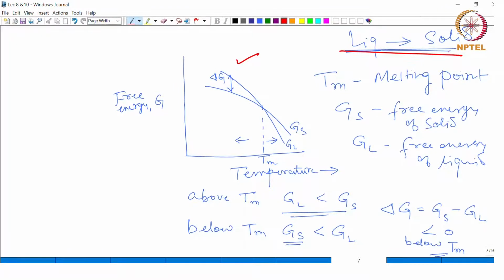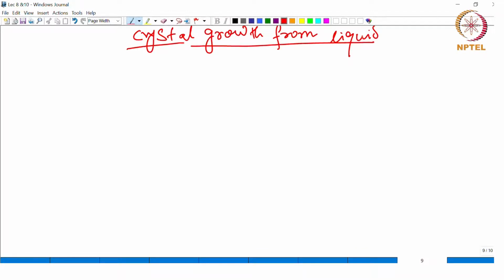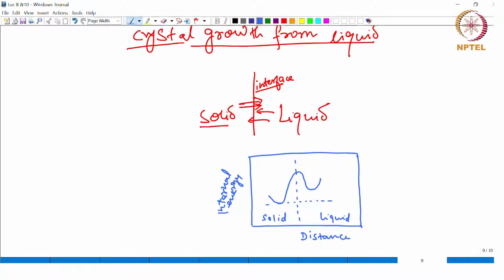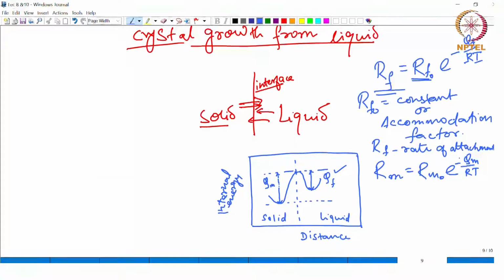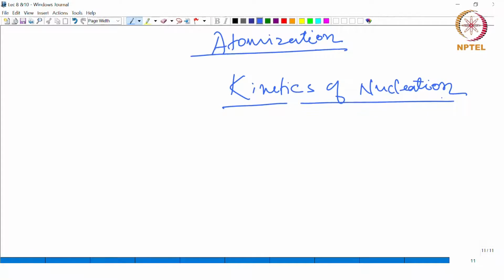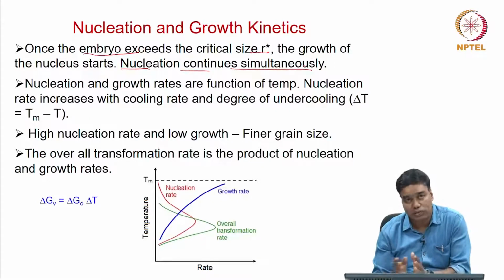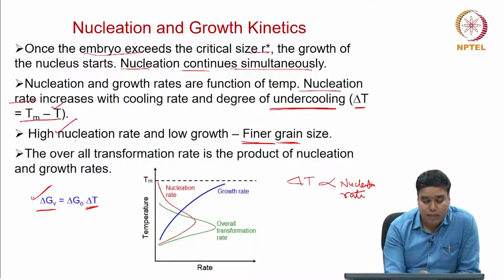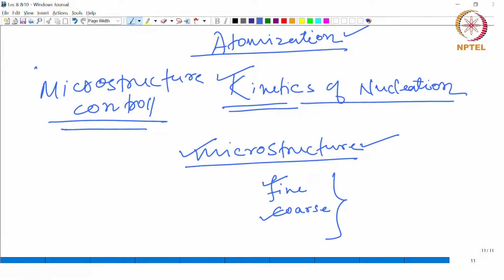Thermodynamics and Kinetic of Solidification